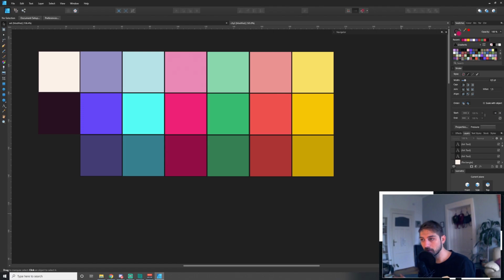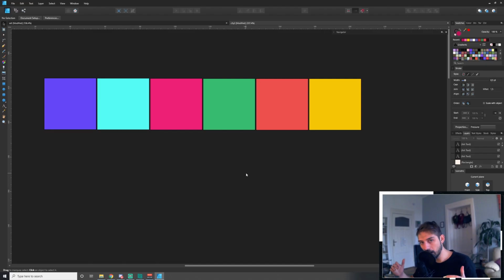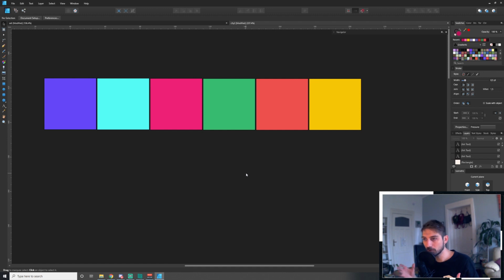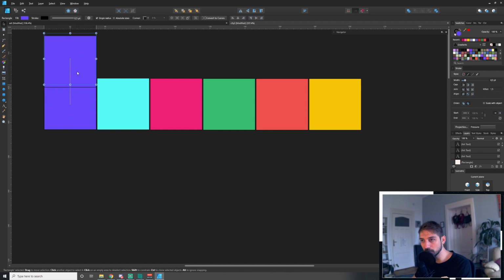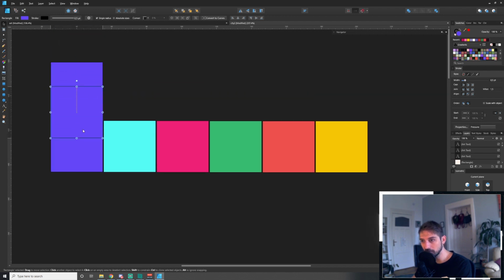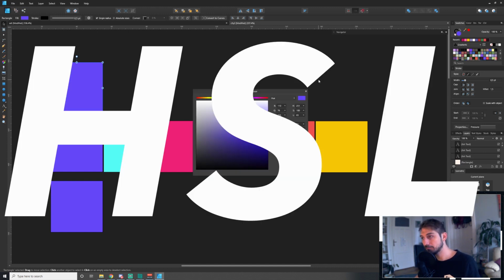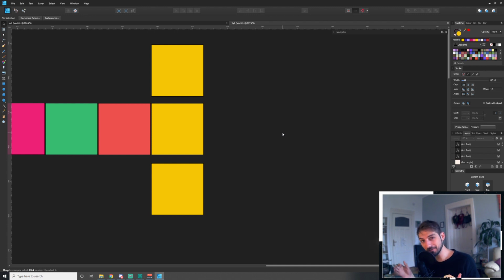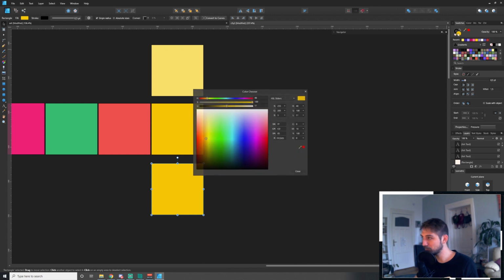What is HSL and why is it so good for picking colors?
Picking colors that go well together is not easy. Color theory is a deep topic, but you can get far using just HSL sliders. It'll help you choose colors that look nice and belong together. I use this technique for nearly every illustration I do & it has saved me a ton of time!

If you like the illustration from this video, you can get a print

Descriptions